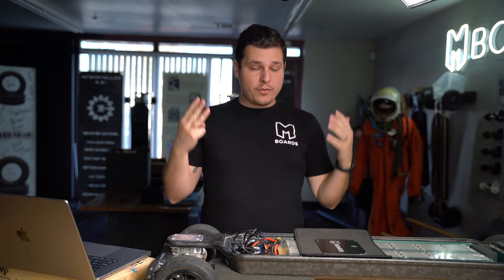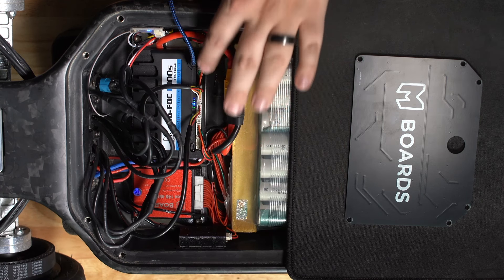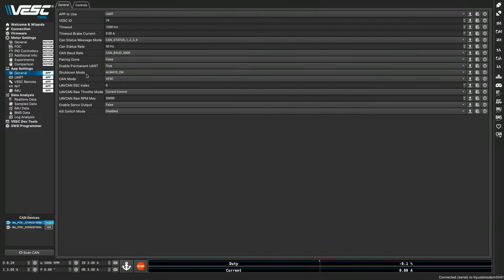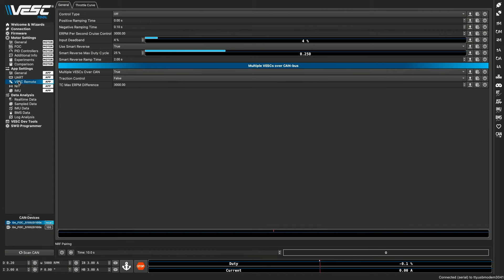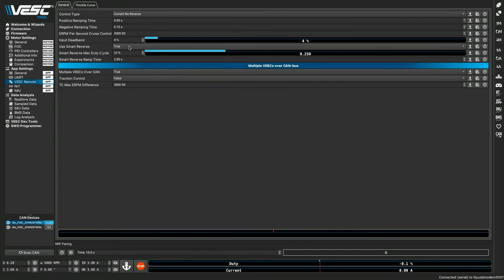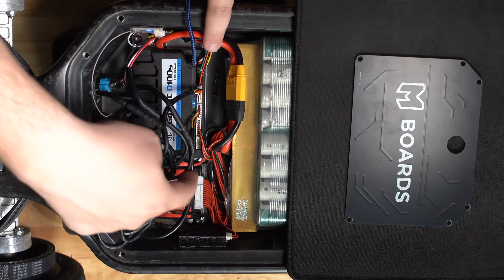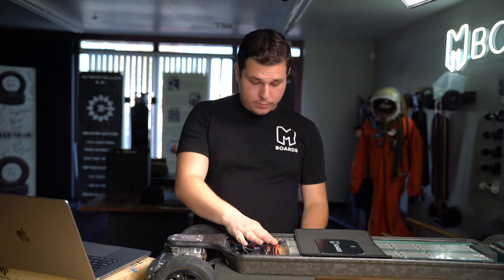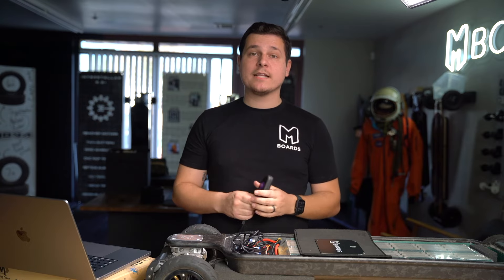VESC TOOL 2024: App Configuration